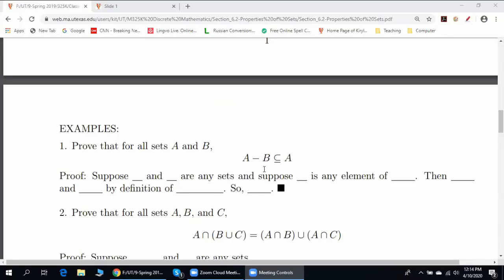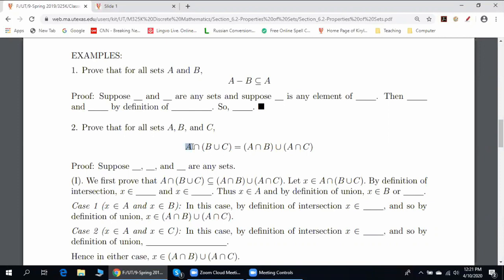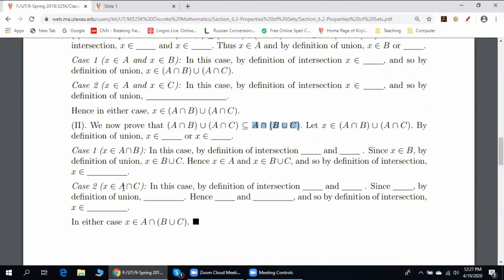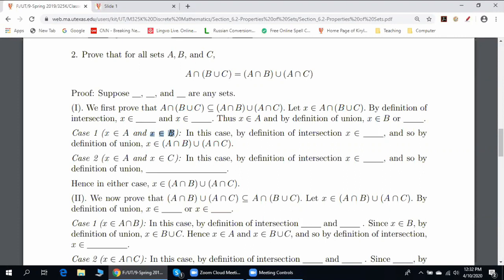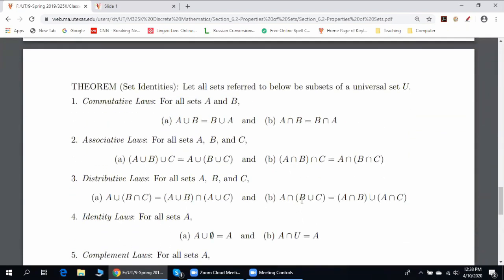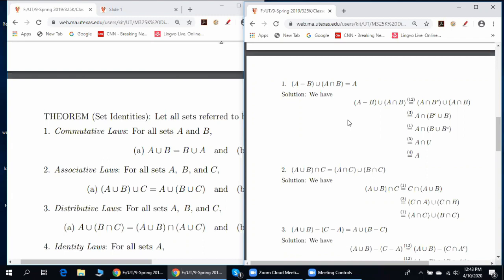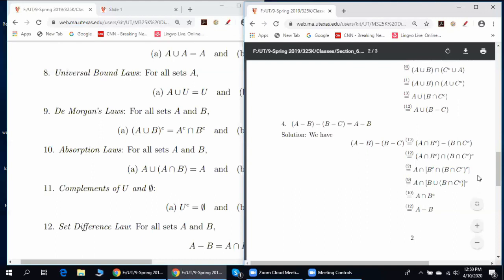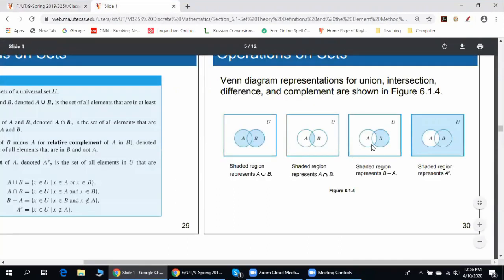Discrete Mathematics - Properties of Sets